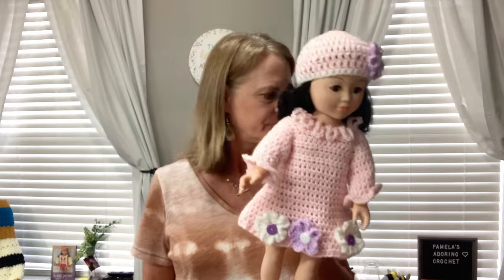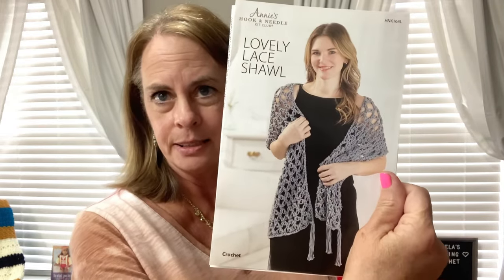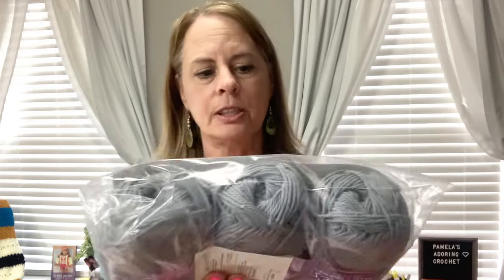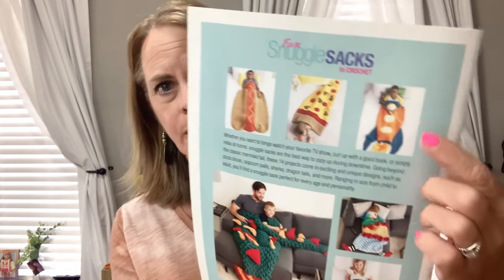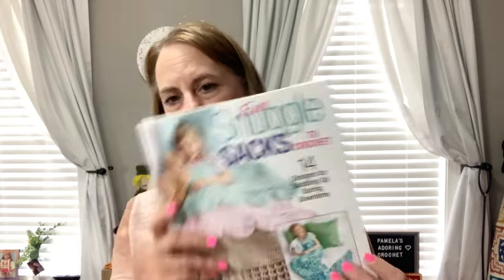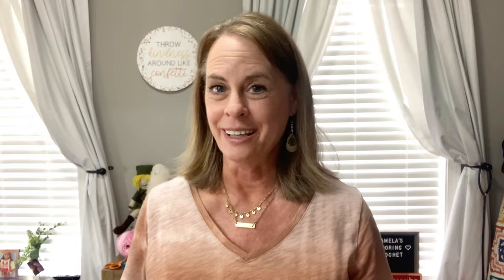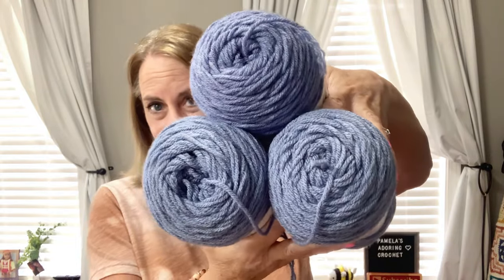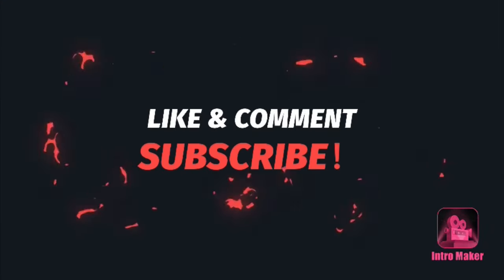Joann’s Haul & Annie’s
Fun Snuggle Sacks Book

Happy Mail:
Pamela Yarbrough

Over 120 Patterns:

Over 150 Patterns: